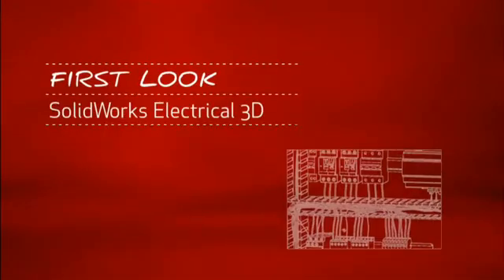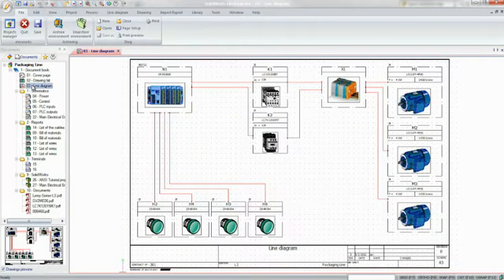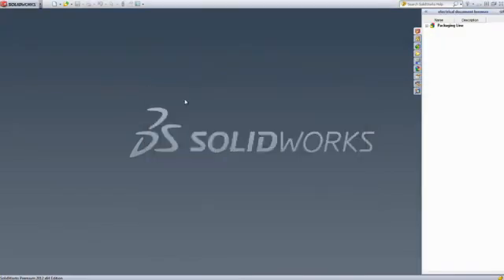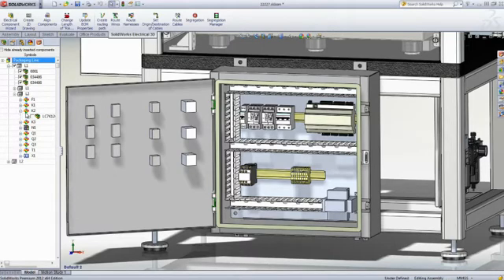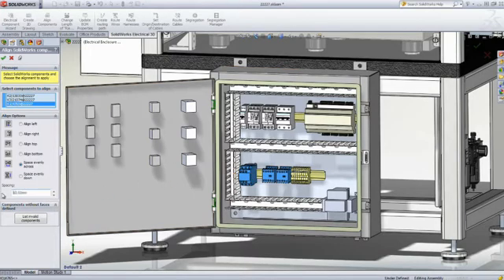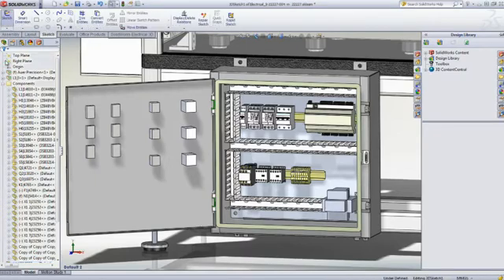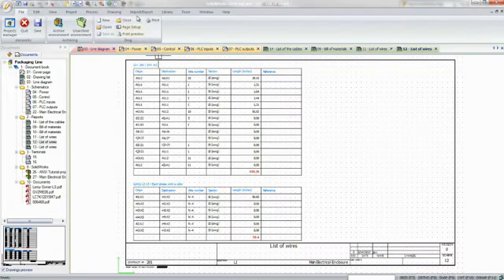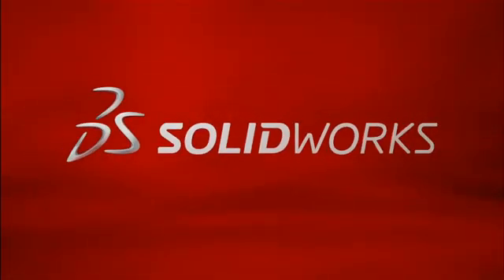First Look at SolidWorks Electrical 3D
SolidWorks Electrical 3D enables you to use your schematic data from SolidWorks Electrical with your overall mechanical design, opening up a new level of productivity.